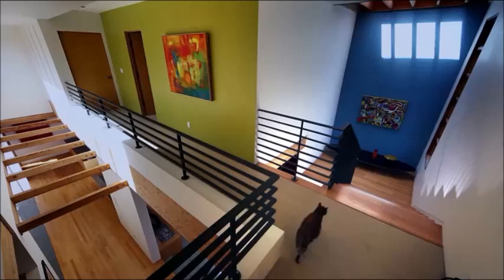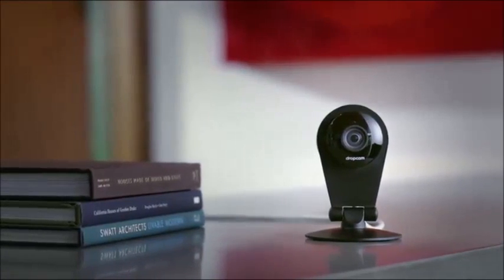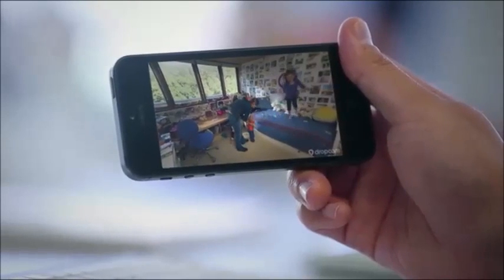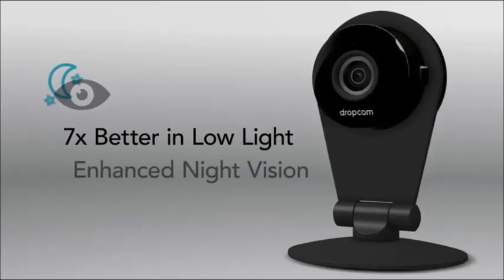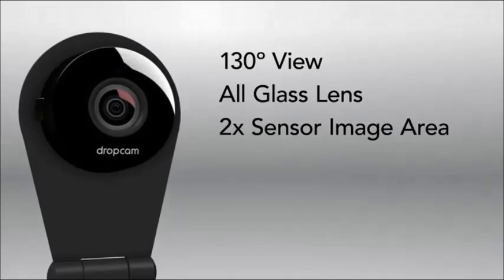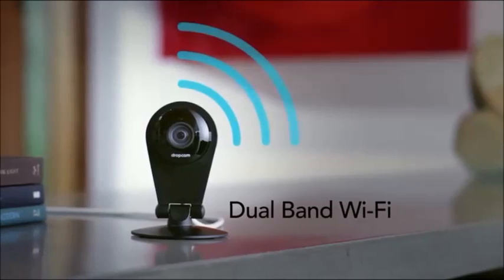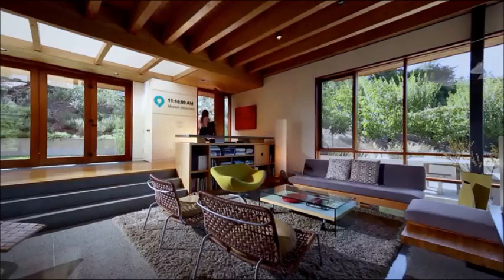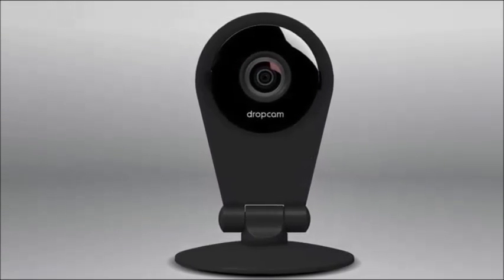[Best Price] Dropcam Pro Wi-Fi Wireless Video Monitoring Camera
Receive activity alerts on your smartphone, tablet or computer. Add optional Cloud Video Recording (CVR) to access video from the past week or month.

1. Stunning Video Quality - New optics and updated image sensor provide 2x sharper video.
2. 60 Second Setup - Connect to Wi-Fi via computer or iOS mobile device, live stream in under a minute.
3. Incredible Field of View - 130 degrees diagonal, plus Zoom and Night Vision, so you don't miss a thing.
5. Cloud Video Recording (CVR) - Review footage and make clips with optional secure offsite recording.
6. Dual-band Wi-Fi - Dropcam Pro supports both 2.4GHz and 5GHz Wi-Fi networks for improved wireless connectivity.
7. The latest product from the company that makes the best-selling security camera, baby monitor and pet-cam.

For discounted price and more info about Dropcam Pro Wi-Fi Wireless Video Monitoring Camera,